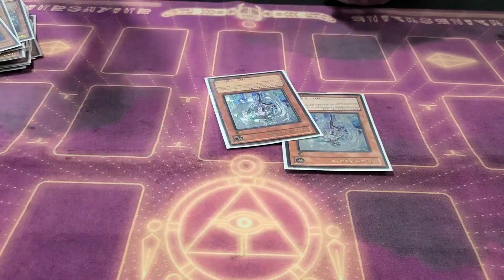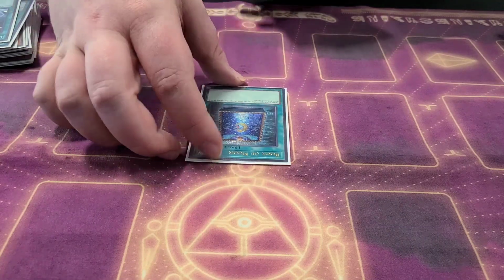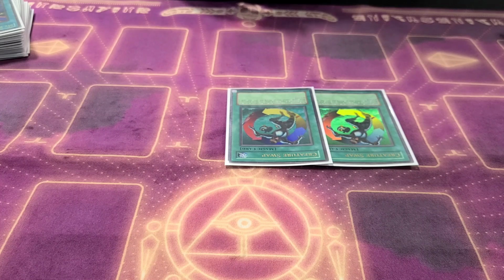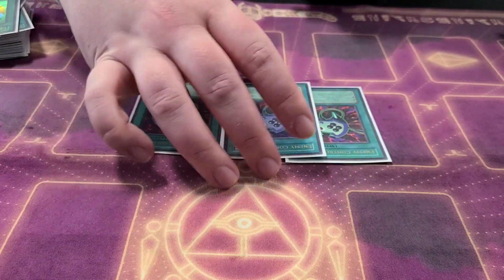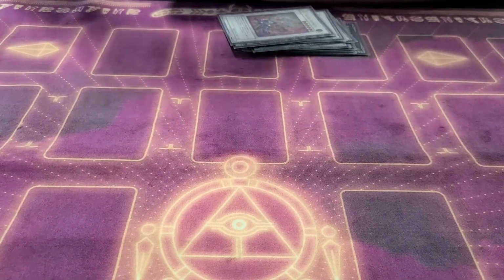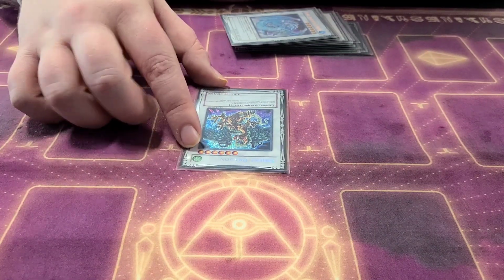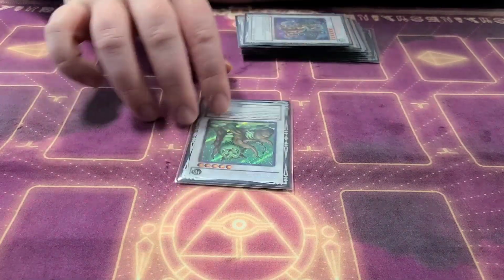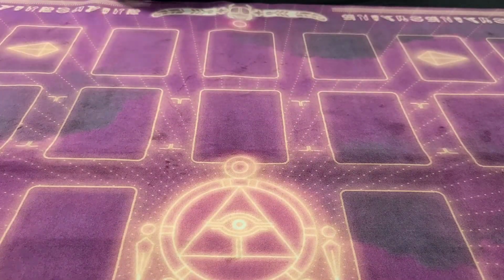Tengu Plant Format Tournament - 1st Place Deck Profile - X-Saber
In this video: We held a Tengu Plant Format tournament! Here's the 1st Place Deck Profile: X-Saber with Tyler Oelling

I try to upload at least 3 videos a week. I would love to work up to more, but I can't do it without your support! Stick with me; things will improve!

Video recorded on my Samsung Galaxy S20+
Editing done through an app called PowerDirector

Intro - some random beat I made with an app called Dubstep Producer Pads

Outro - "Funa" by Galshi Revolution
Non Copyrighted Music
(used for free with permission)